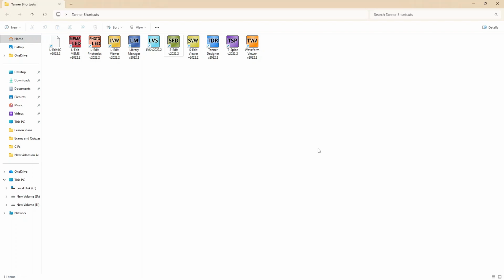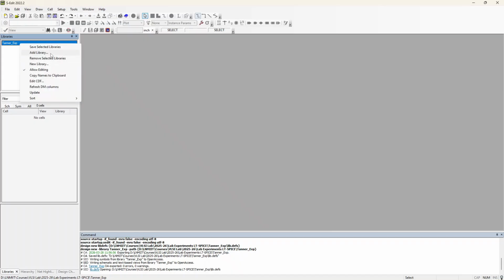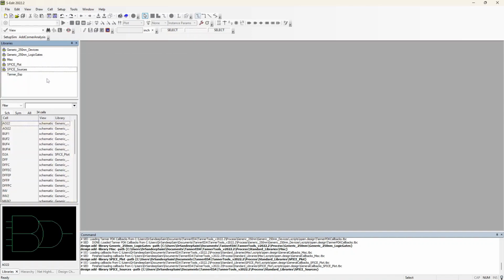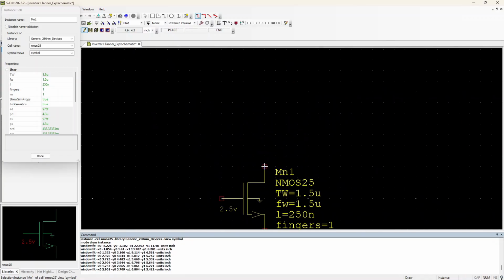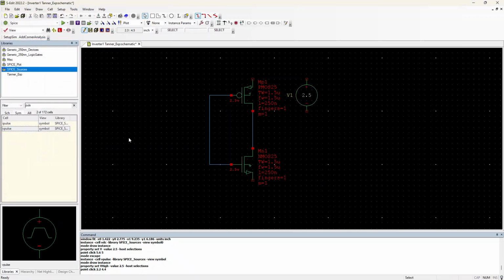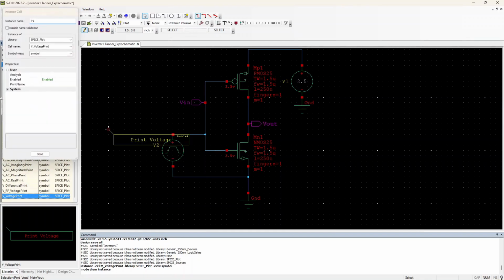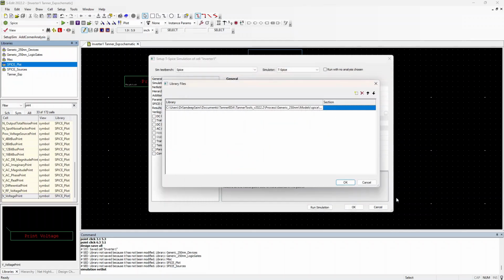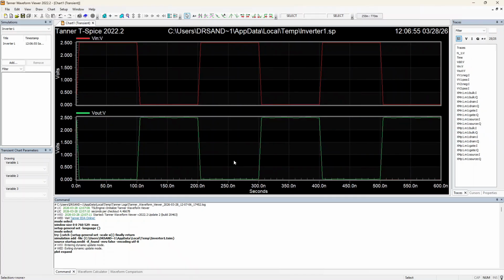Tanner S Edit 2022 Getting Started Guide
Gettins tarted with Tanner S Edit 2022 and Simulating an Inverter.